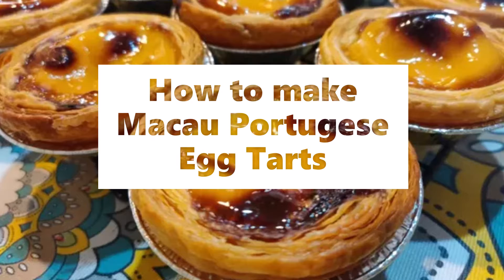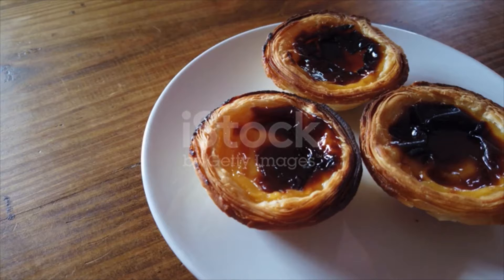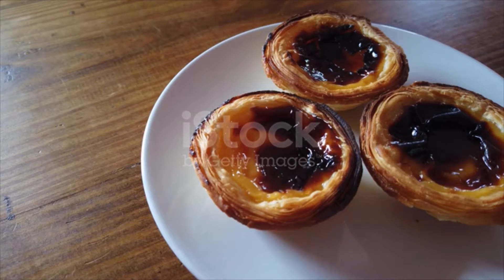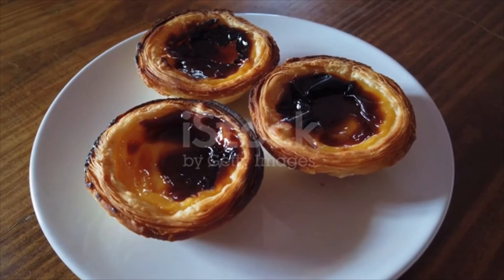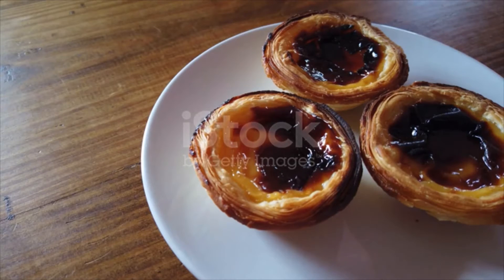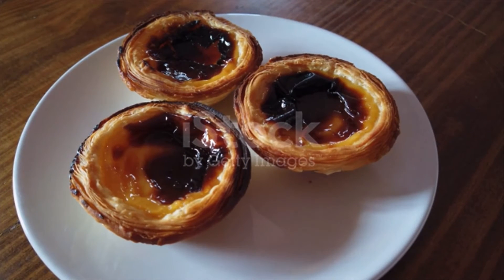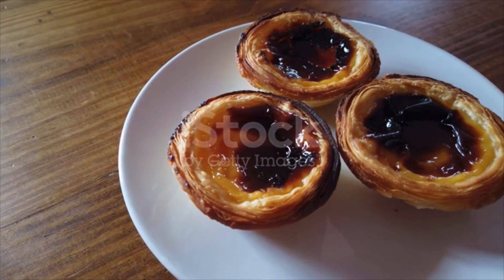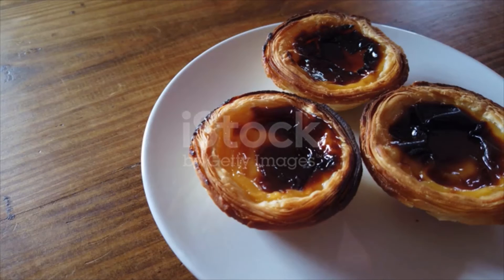How to make Macau Portugese Egg Tarts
Macau Portugese Egg Tarts
Ingredients
Puff Shell
1 Sheet Frozen puff pastry
12 Pcs Aluminium Foil Shells
Fillings
2 Pcs Egg
70 g White Sugar
140 ml Hot Water
110 ml Evaporated Milk
1/8 Tsp Salt
Directions
Roll the puff pastry evenly and thinly. Use a round cookies cutter, cut out 12 circular discs to fit in the aluminium foil shells. Gently use fingers to adjust the shape to of the pastries, ensure it fits well. Do not stretch the pastries.
Cover the puff pastries with parchment paper. Put pie weights on the pastries and bake for 10 minutes at the middle deck.
In a measuring cup, mix hot water (boiled) with salt and white sugar. Stir it until all the sugar and salt are dissolved.
Add evaporated milk in the mixture, mix and combine.
In a small bowl, crack two eggs and beat the eggs until they are mixed well.
Pour the egg mixture into the water-milk mixture gradually, stir at the same time to ensure they are well combined.
Prepare another measuring cup and put a sieve on top of it. Pour the mixture into the new measuring cup through the sieve to remove any unmixed eggs or egg shells.
Pour the egg mixture evenly into 12 egg tart puff shell (around 90% full, 32 ml each)
Put the tarts into the preheated oven at the middle deck and bake for 20 mins.
After 20 mins, when the egg custards started to expand and rise, put the baking tray at the top deck to bake for another 10 mins to give the tarts a caramelized surface.

Braise,
,Slice
,Peel
,Whisk
,Boil
,Fry
,Grill
,Bake
,Pour
,Scramble,
Simmer
,Spread
,Stir
,Taste
,Add
,Blend
,Roast
,Chop
,Dip
,Roll,
Steam
boiling,
brewing,
broiling,
browning,
frying,
grilling,
heating,
roasting,
simmering,
sizzling,
steaming,
steeping,
stewing,
toasting,
,Grate
,Slice
,Peel
,Whisk
,Boil
,Fry
,Grill
,Bake
,Pour
,Scramble,
Simmer
,Spread
,Stir
,Taste
,Add
,Blend
,Roast
,Chop
,Dip
,Roll,
Steam